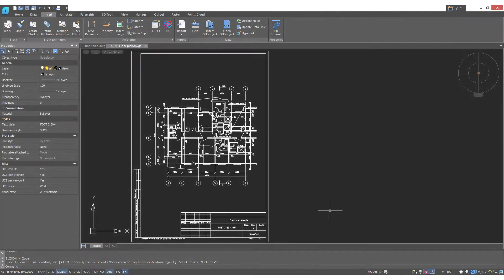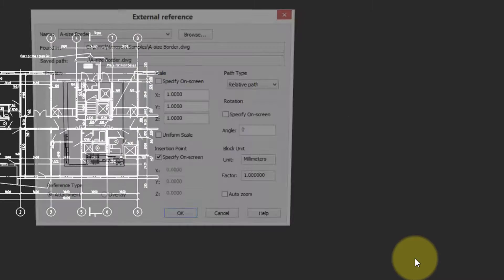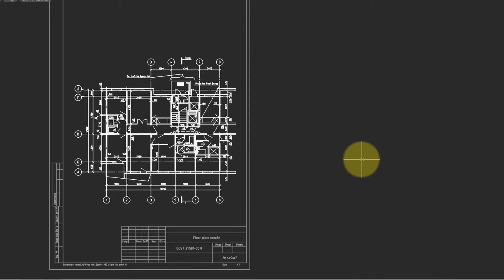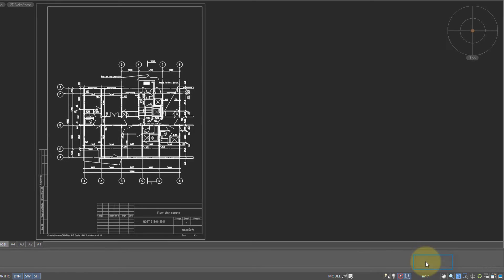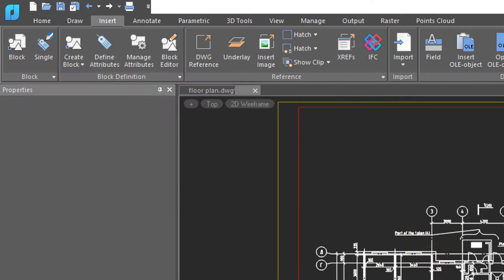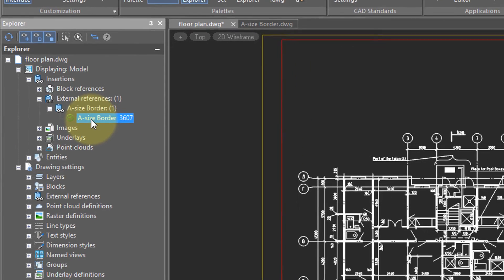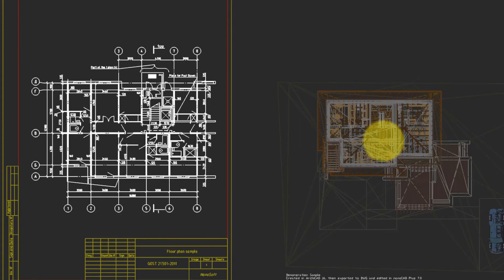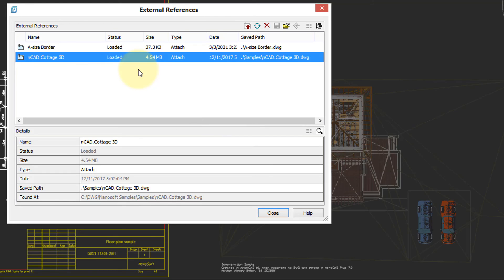Inserting Drawings in Drawings (About DWG References) - Lesson 42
Sometimes you need to reference other drawings, and nanoCAD lets you insert those other drawings in the one you are working with. This is called 'DWG references' or 'external references' or 'xref' for short. In this video, you learn how to insert drawings in drawings:

• Using the XAttach command to attach an external drawing to the current one
• Editing the attached drawing and updating it
• Toggling the visibility of xrefs
• Removing xrefs form drawings by unloading them